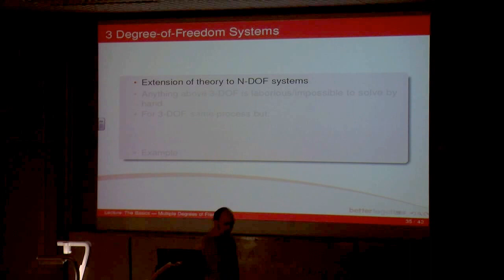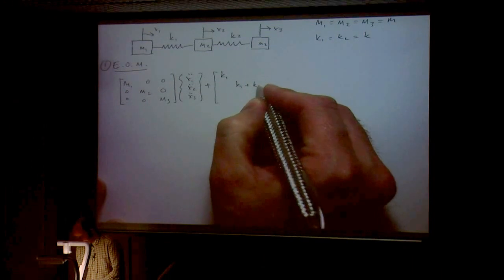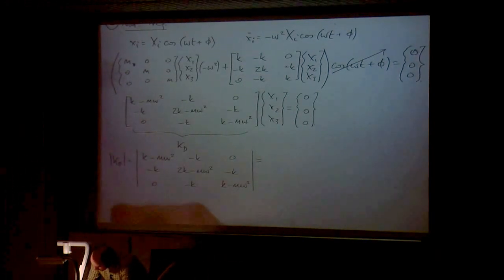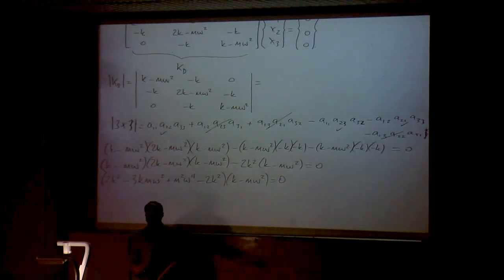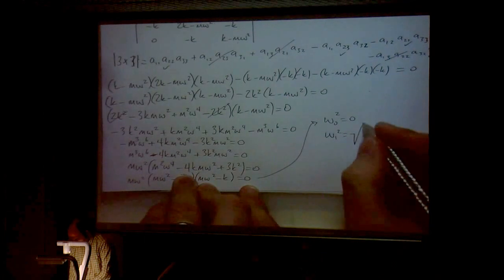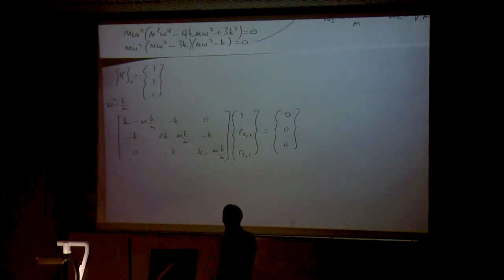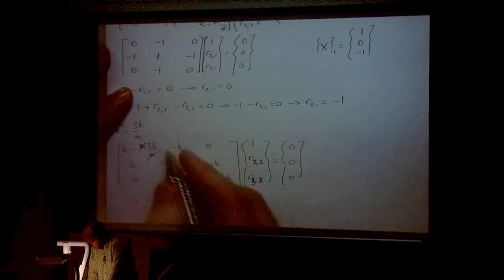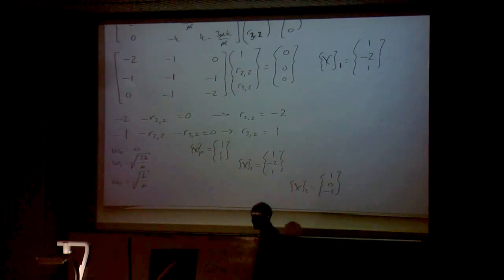Dynamics, Noise & Vibration - Ch. 5 - 3DOF Example (Lecture 6)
Chapter 5 is entitled The Basics — Multiple Degrees of Freedom. This chapter reviews the basic approach to solve 2 and in some case 3 degree of freedom problems. This video goes through a worked solution to a typical three degree-of-freedom problem.